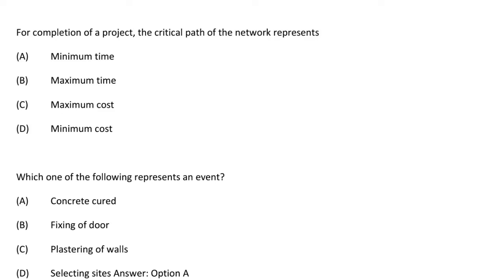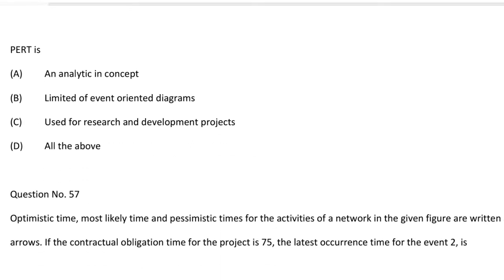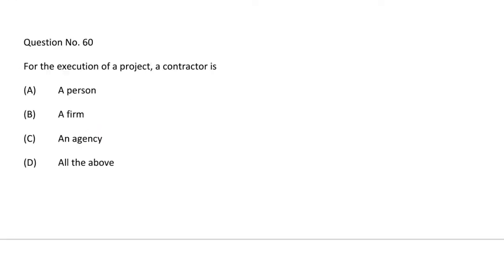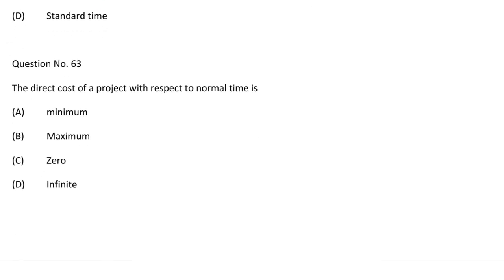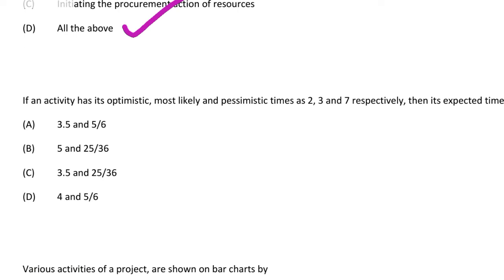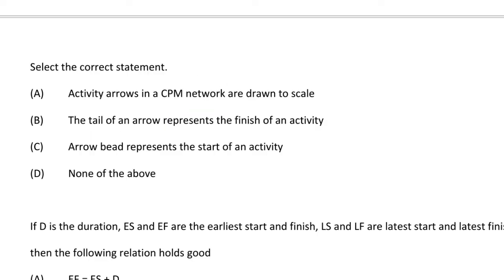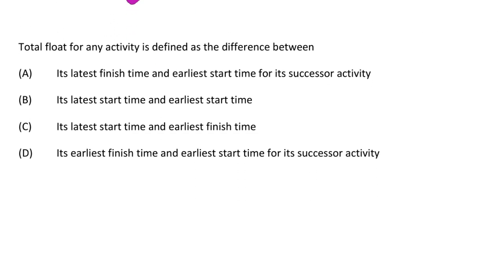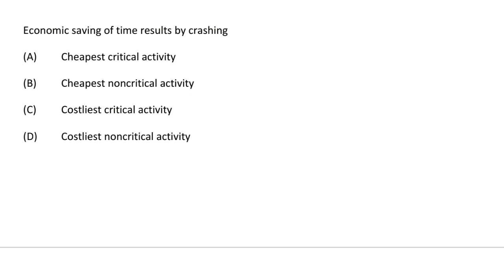construction planning and scheduling mcq | MCQ on Construction management | CPM, PERT MCQ | GATE MCQ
civil engineering,
ssc je,
mcq,
objective questions,
junior engineer,
state je,
dmrc,
diploma civil,
sjvn,
state psc,
upsssc je,
je civil,
up je,
je recruitment,
surveying mcq,
geotechnical mcq,
surveying MCQ,

civil engineering,
ssc je,
mcq,
objective questions,
junior engineer,
state je,
dmrc,
diploma civil,
sjvn,
state psc,
upsssc je,
je civil,
up je,
je recruitment,
surveying mcq,
geotechnical mcq,
surveying MCQ,
geology MCQ,
Railway MCQ,
 estimation MCQ,
concrete technology mcq,
concrete mcq,
Railway MCQ,
 estimation MCQ,
concrete technology mcq,
concrete mcq,